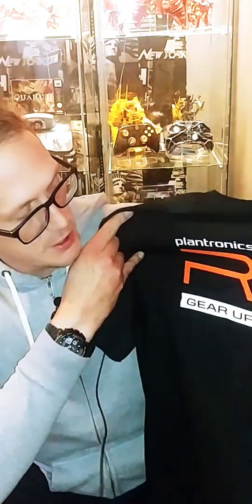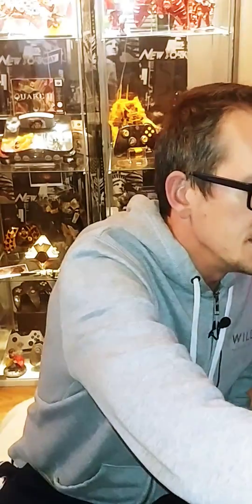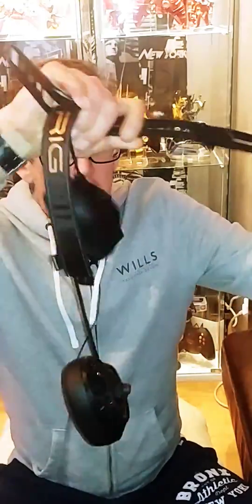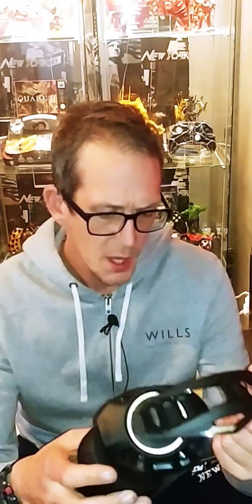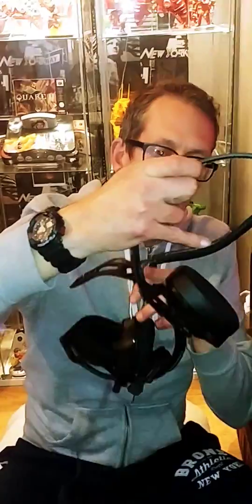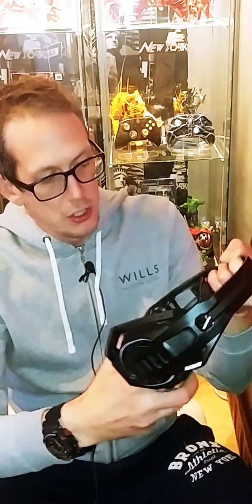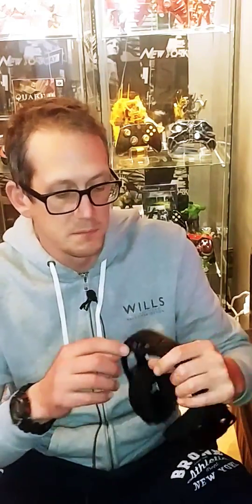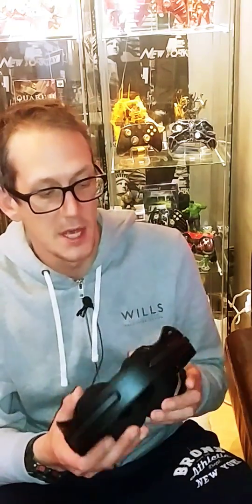Review of the RIG 800LX and RIG 500PRO for Xbox One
One of the Co founders of Kustom Gaming Kommunity has reviewed 2 headsets. RIG 800LX and RIG 500PRO for Xbox one.